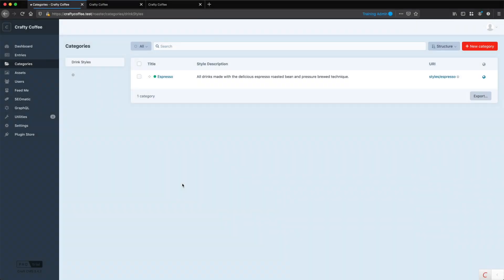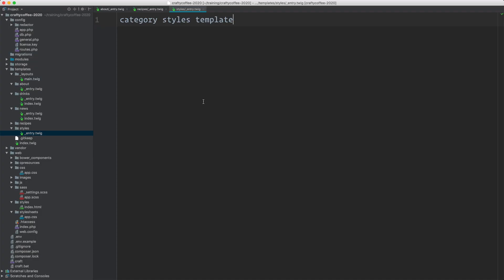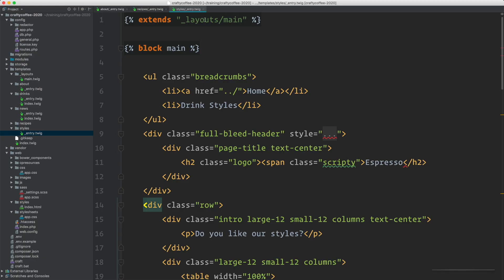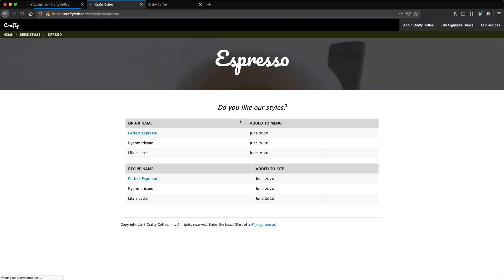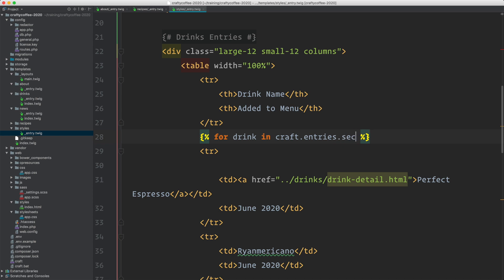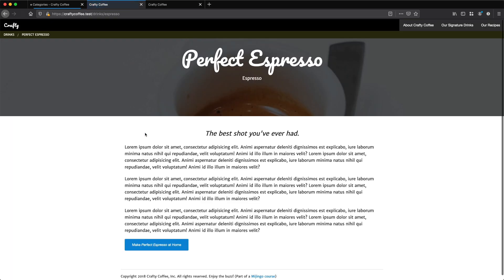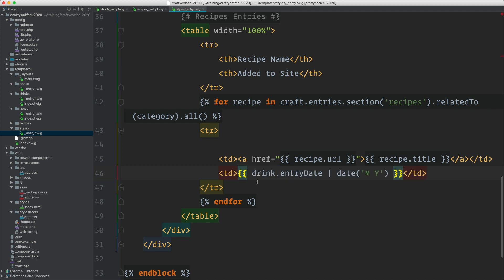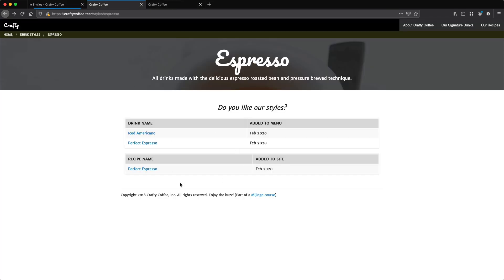Craft CMS Tutorial, Part 38: Coding a Category Listing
With the setup done, let's expose those categories on the front-end of the site.